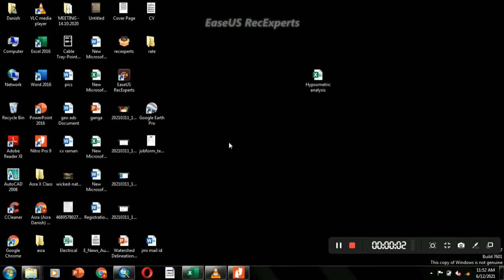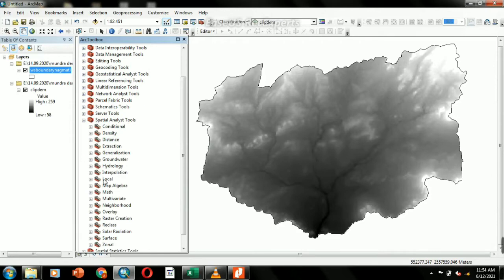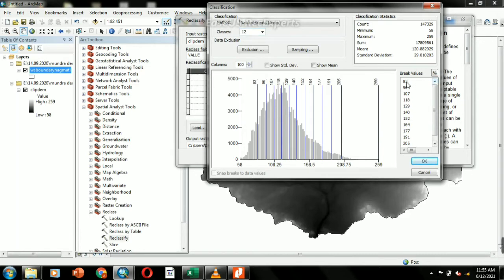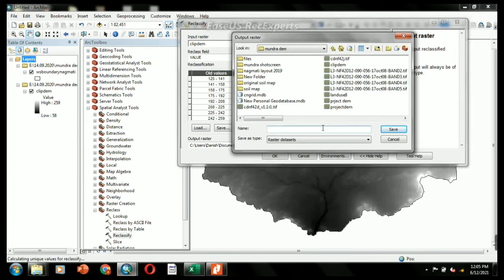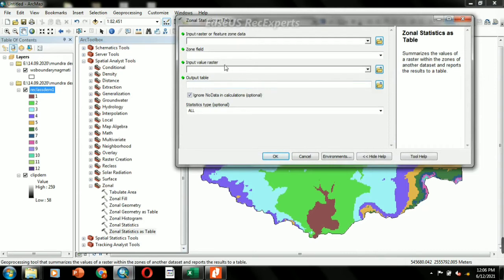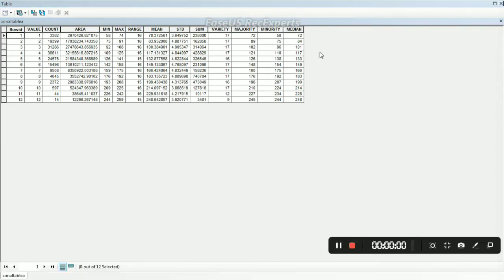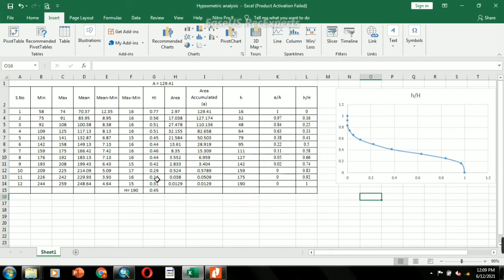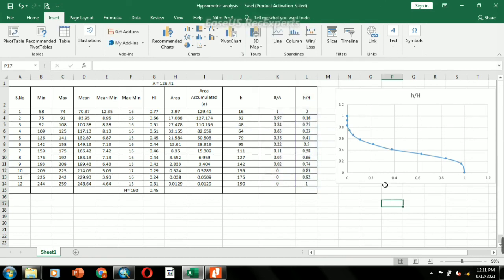Hypsometric Analysis Using Acrgis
BY: Dr. RABAB SIDDIQUI